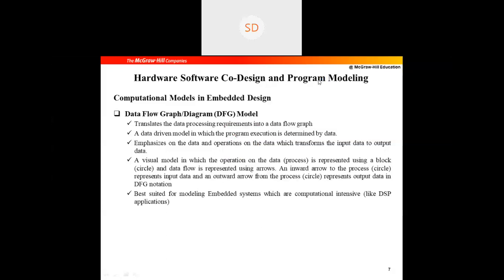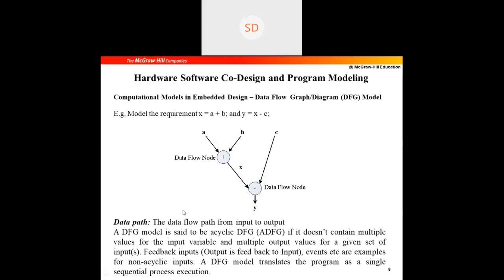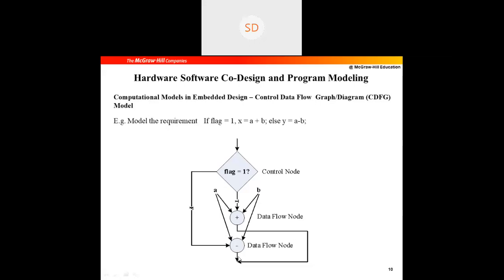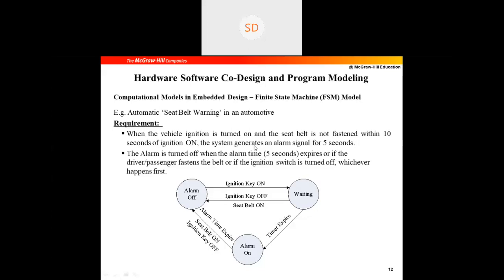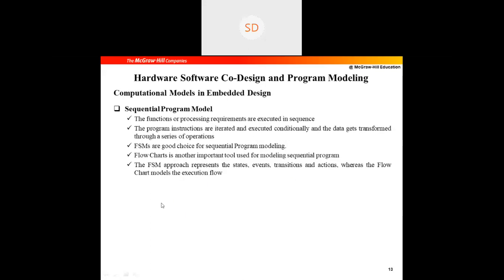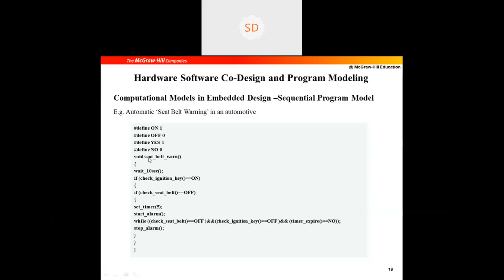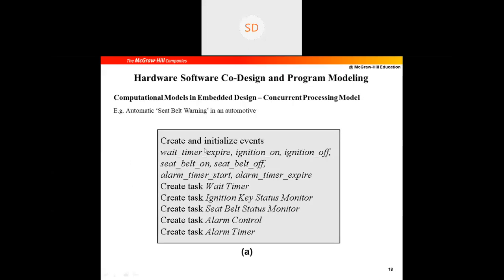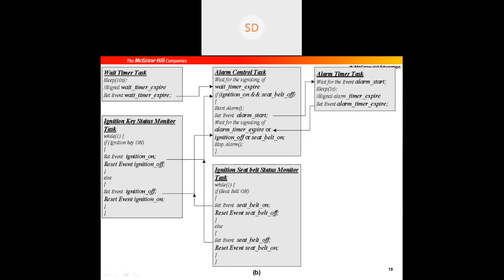6thSEM _ARM _MODULE4_ CLASS 3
6thSEM _ARM _MODULE4_ CLASS 3